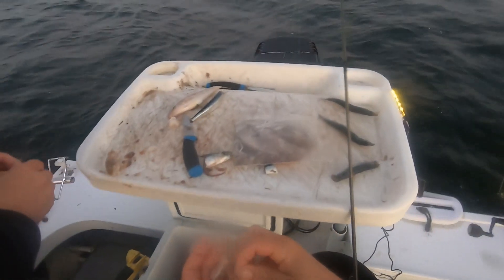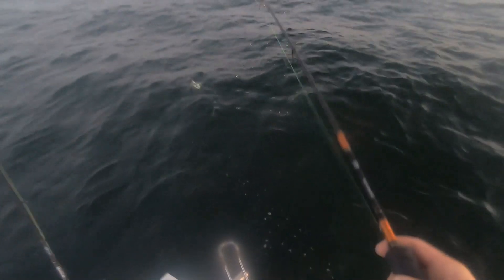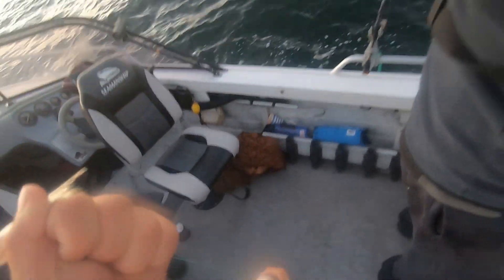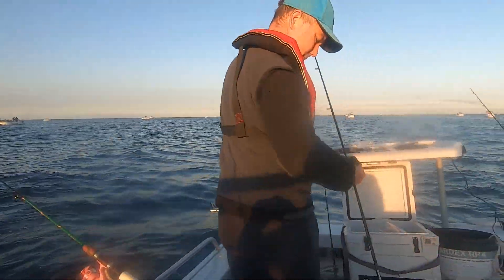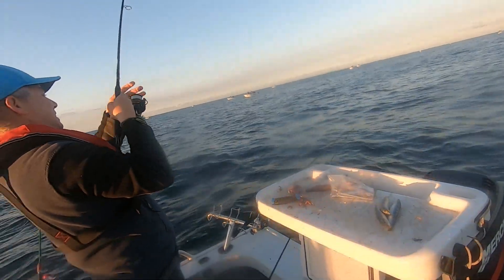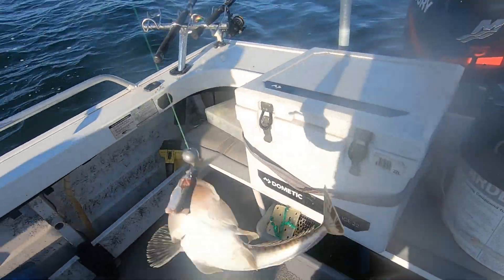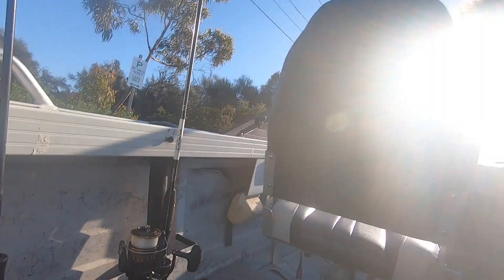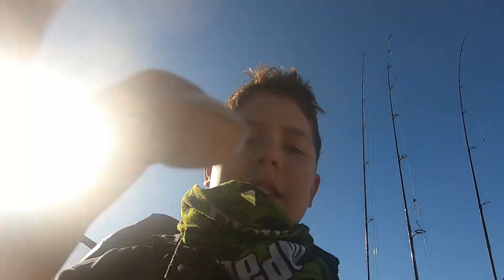Snapper in Port Philip Bay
Today I am out of Black Rock looking for some red gold. Hope you enjoy todays video.
Into The Wild